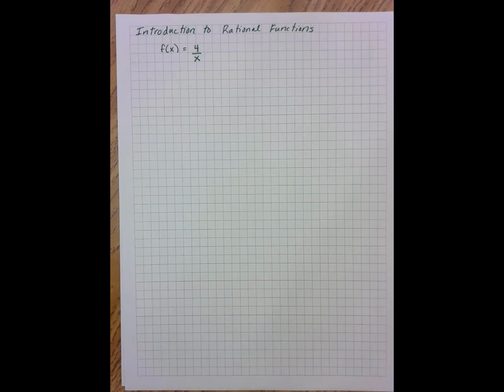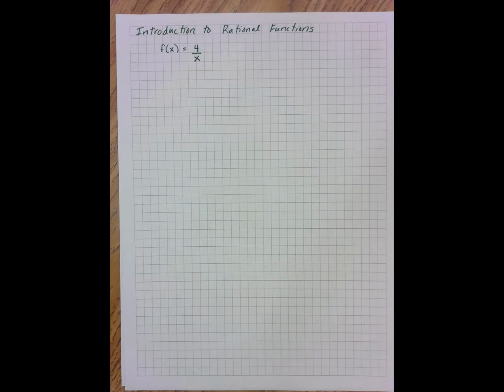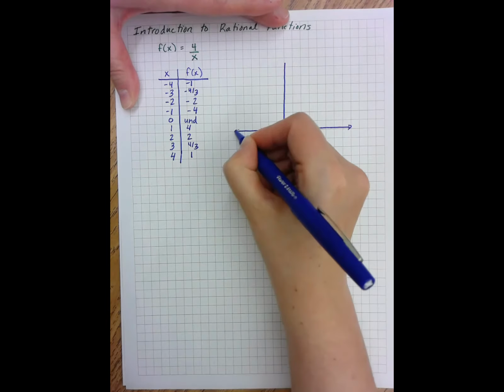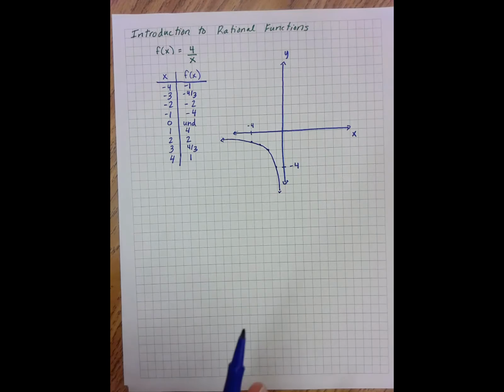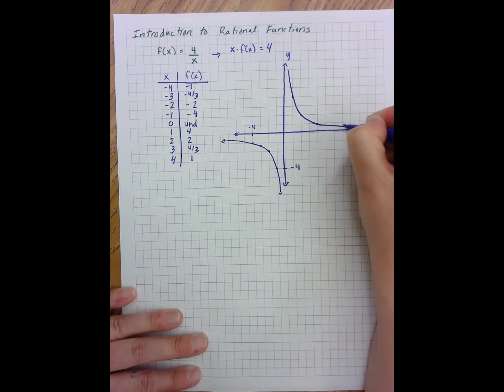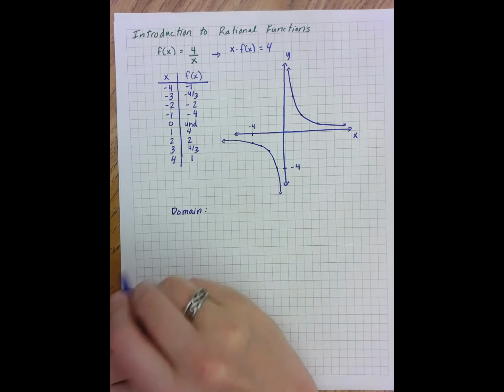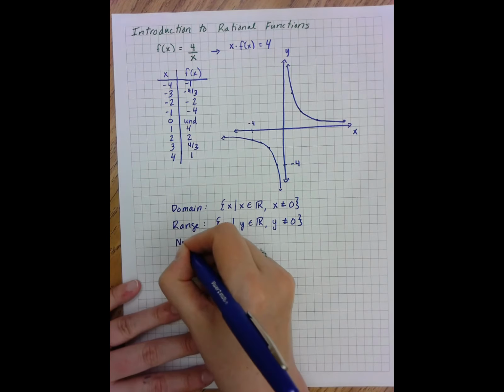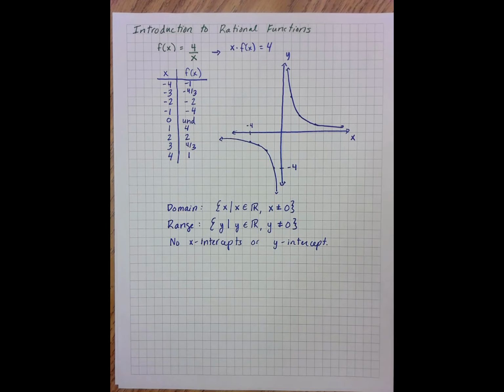Math 3 - Module 4.1 Introduction to Rational Functions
0:00 Introduction
0:10 Example
2:20 Features of the function